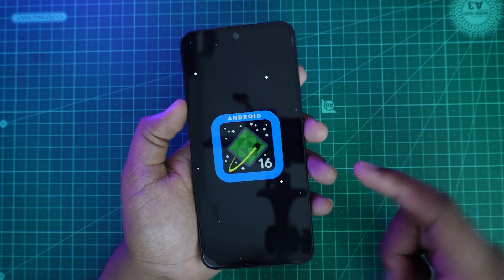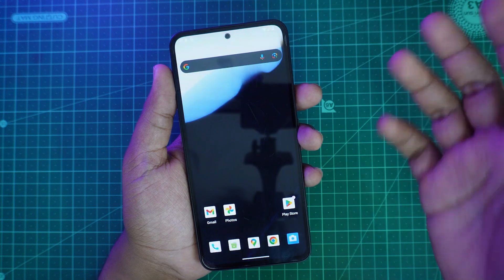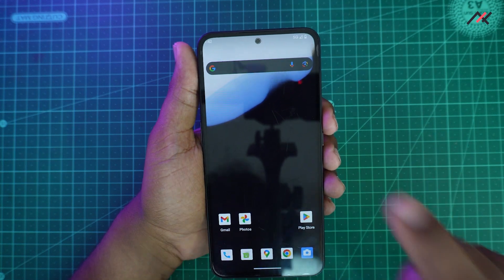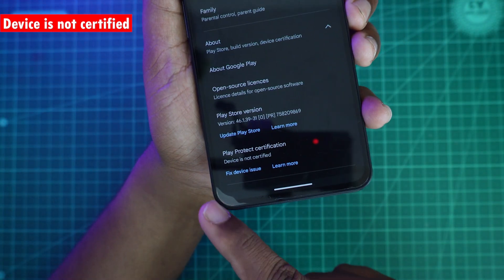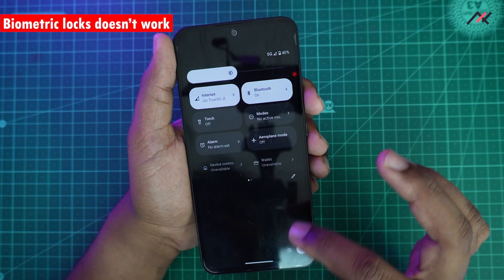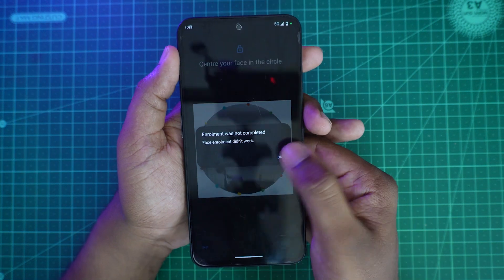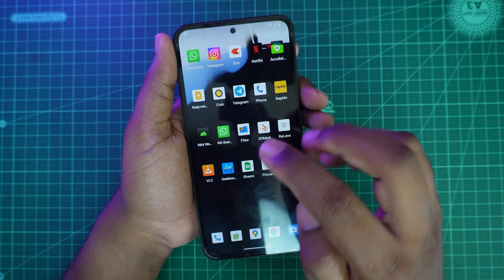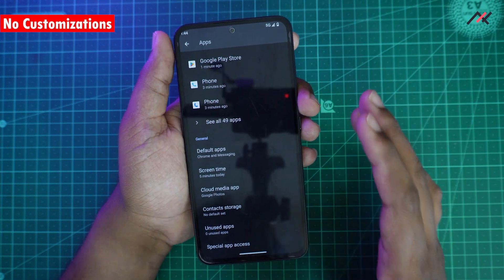CMF Phone 1 Ep.7 - Avoid Installing Android 16 GSI on CMF Phone 1 - Problems !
CMF Phone 1 Ep.7 - Problems with Android 16 GSI on CMF by Nothing Phone 1 | Avoid Installing Android 16 GSI on CMF Phone 1 - Problems ! | Problems with Android 16 GSI on CMF Phone 1 | Not Recommended

Thinking of installing Android 16 GSI on CMF Phone 1? Discover common issues like missing VoLTE, biometric failures, and lack of customizations.

TIMESTAMPS

00:00 Background
00:29 No VoLTE & VoNR
01:51 Device is not certified
02:31 Biometric doesn't work
03:21 No Customizations
03:35 Conclusion